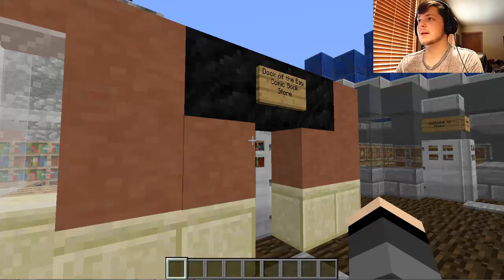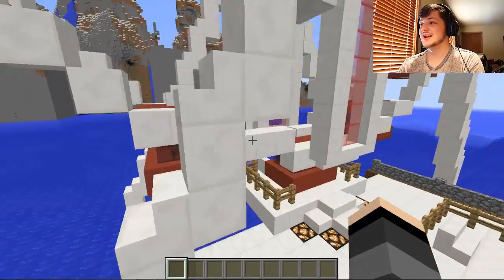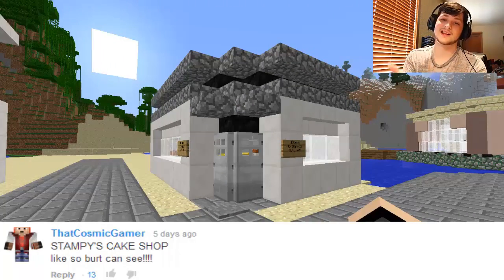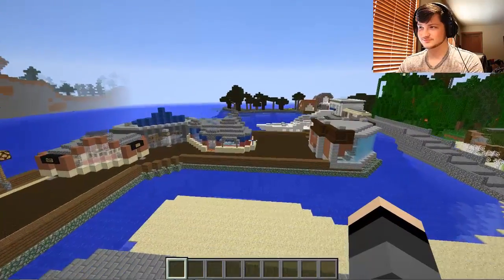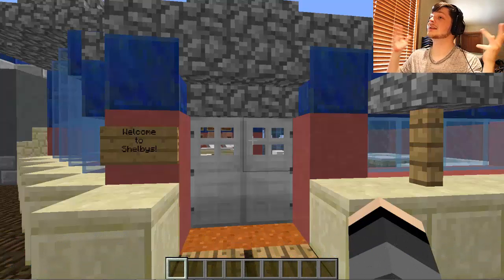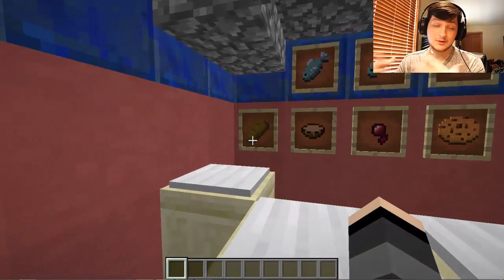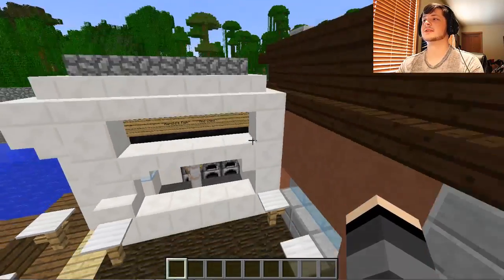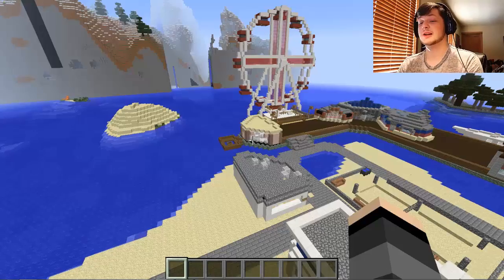Stampylonghead's Hot Buns!